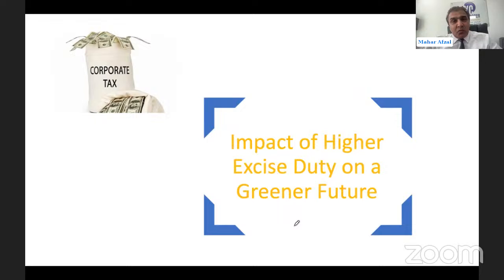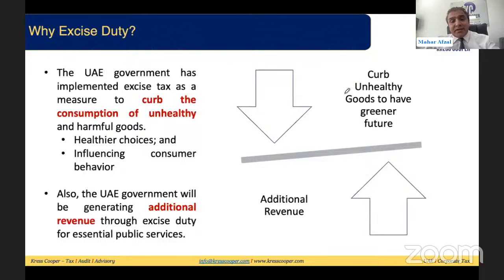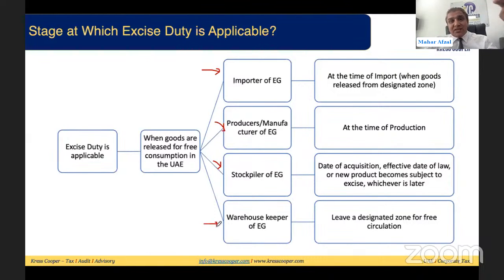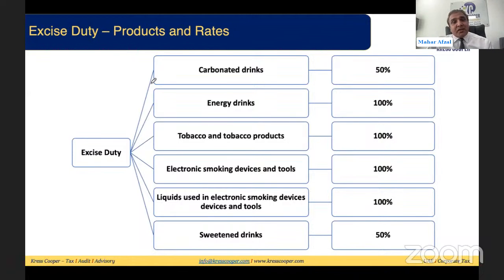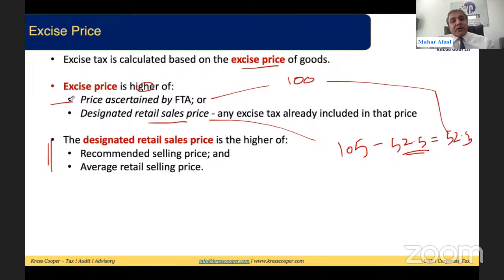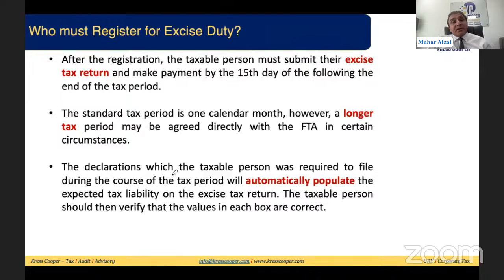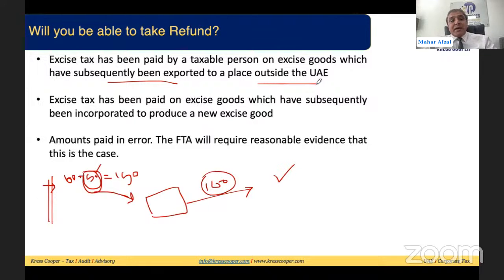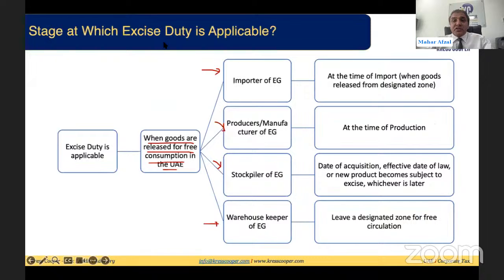Excise duty contributes towards a greener future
An excise tax represents an indirect tax imposed on particular goods known for their typical adverse effects on human health or the environment, and these items are commonly known as 'excise goods’.

The UAE Government has implemented excise tax as a measure to curb the consumption of unhealthy and harmful goods, while simultaneously generating additional revenues to fund essential public services. This tax policy aims to discourage the consumption of products that pose risks to human health and the environment, aligning with the government's commitment to promoting public well-being and sustainability.

Lets discuss it in detail!